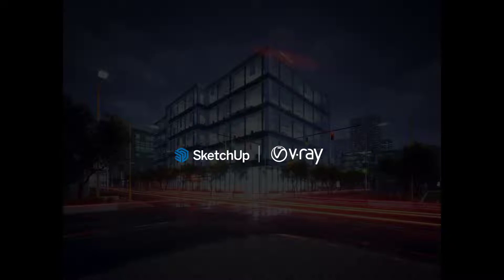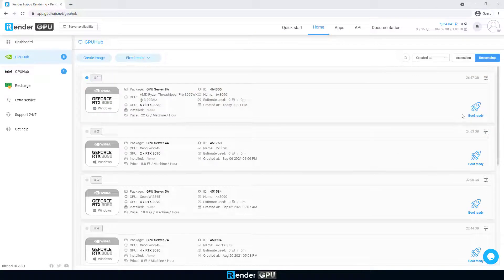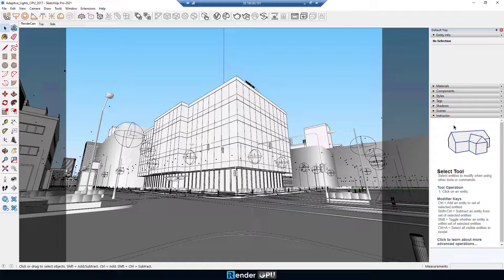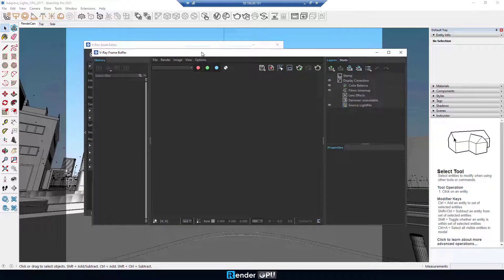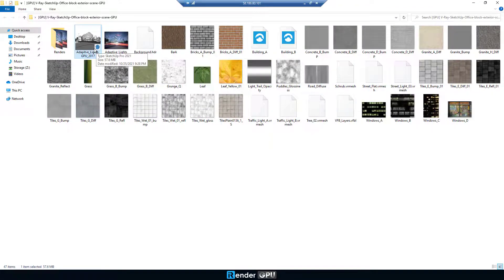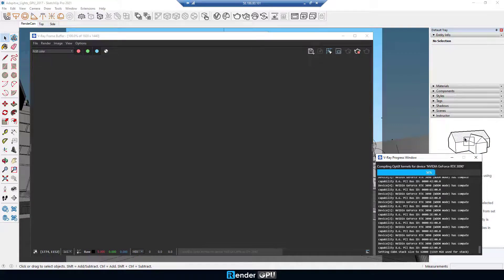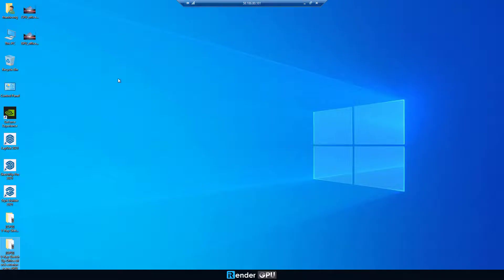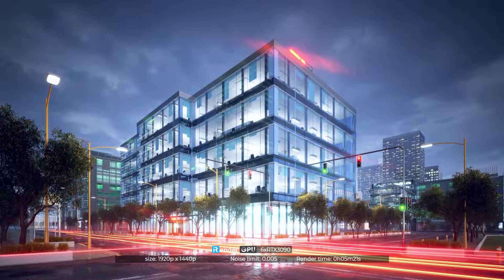Powerful Cloud Rendering for SketchUp & V-Ray with 6x RTX 3090 | iRender Cloud Rendering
SketchUp & V-Ray Cloud Rendering | iRender is a Powerful GPU-Acceleration Cloud Rendering Service supporting Sketchup projects with V-Ray (RT), Enscape, and so on.
SketchUp & V-Ray project with CPU rendering:
+ Total render time: 1h 01m 04s
+ Image size: 1920 x 1440 px
+ Brute Force_GI Depth 3

SketchUp & V-Ray project with GPU rendering:
+ Total render time: 0h 05m 21s
+ Noise limit: 0.005
GPU server 8:
CPU: AMD Ryzen Threadripper Pro 3955WX @ 3.90GHz
GPU: 6x RTX 3090, 24GB VRAM
GPU Architecture: Ampere, GA102
RAM: 256GB
Storage: 1TB
Timestamp
0:00 Introduction
0:14 Transfer data using GpuHub_sync
0:34 Create an image &  Boot
0:51 Connect to the remote server
1:19 Setup SketchUp Pro 2021
1:41 CPU Rendering
3:16 GPU Rendering
4:54 Shutdown
5:14 The final result
iRender - Happy rendering
International